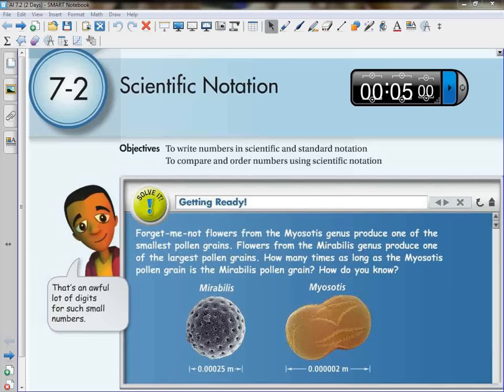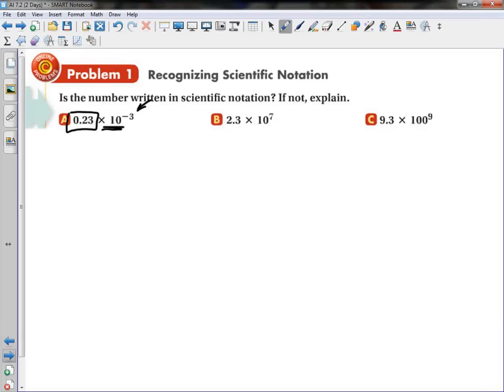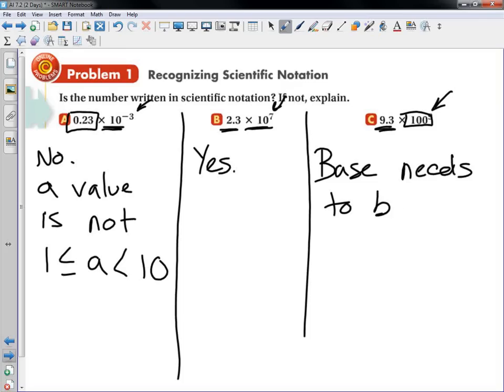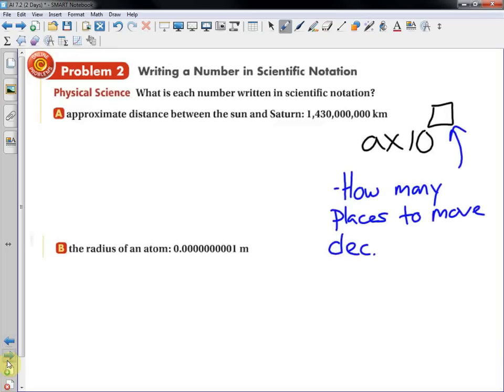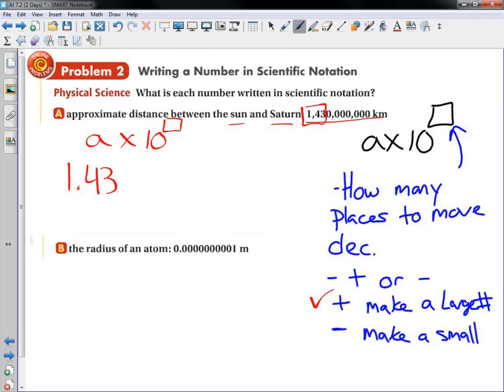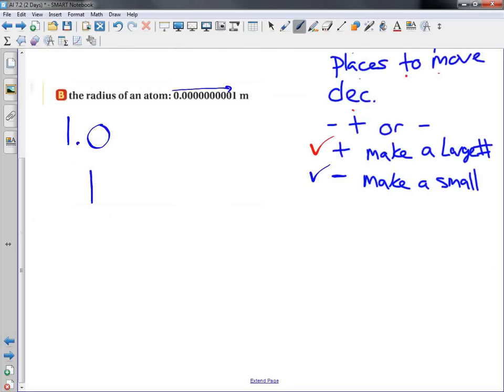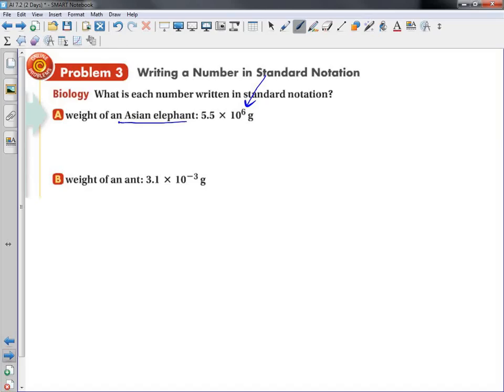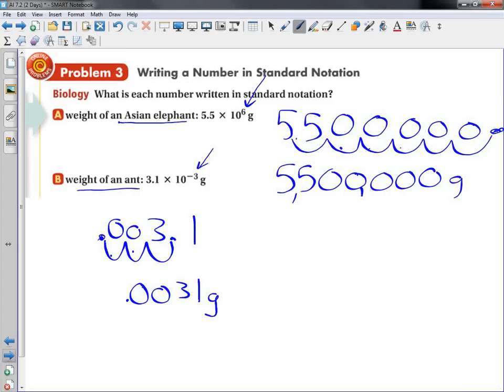Al 7 2 Day 1 of 2